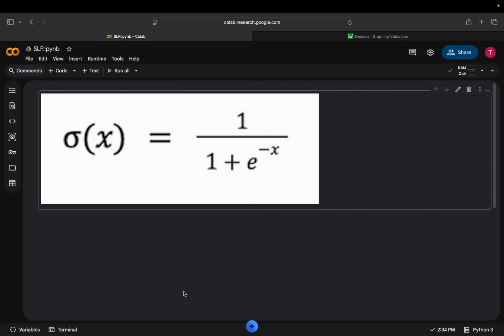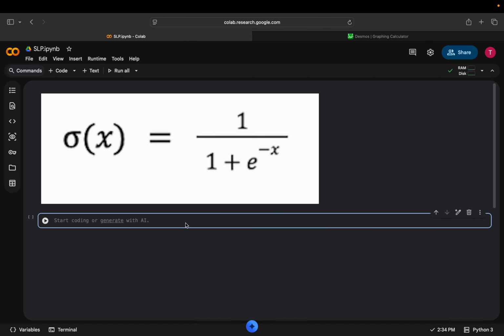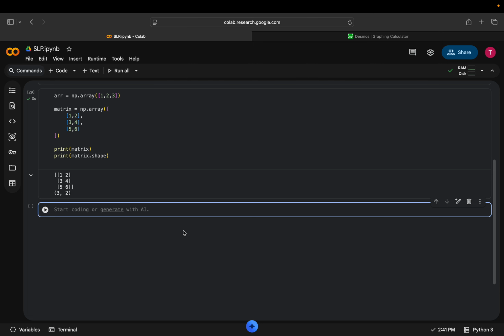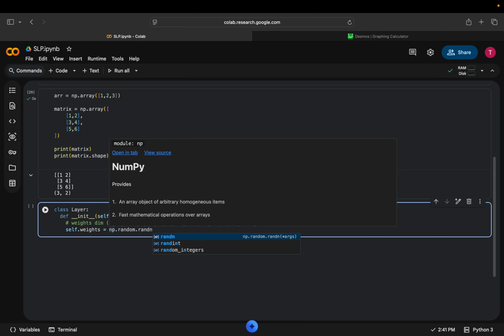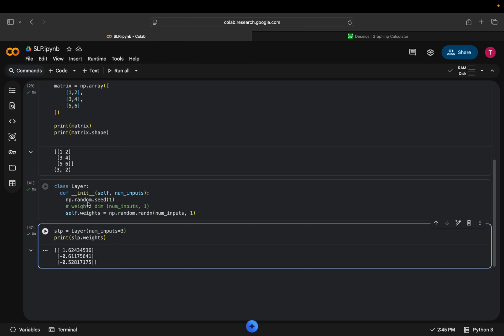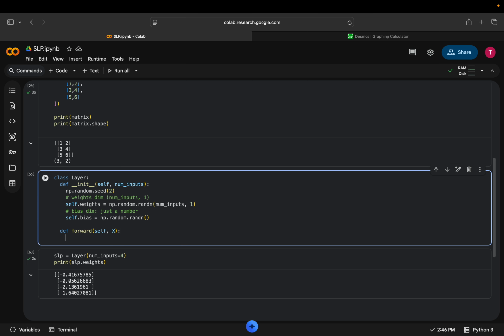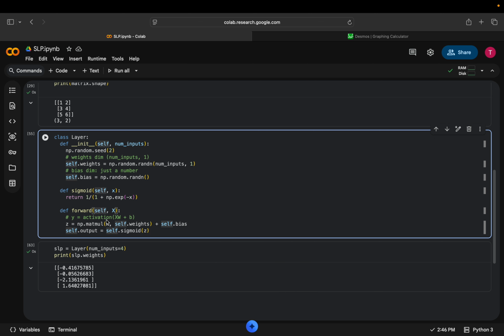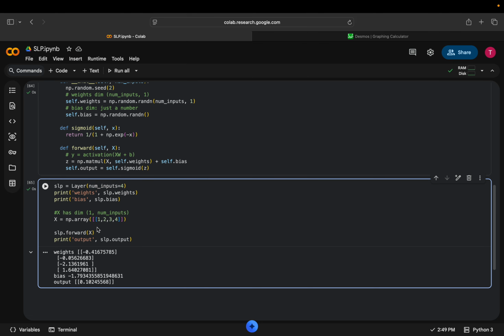Coding SLP Neural Network Forward Pass with Numpy